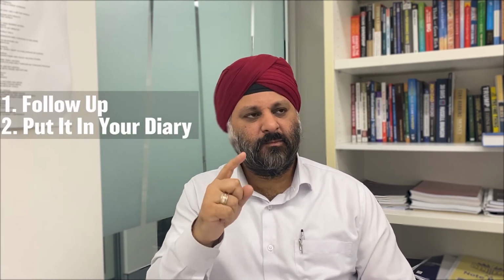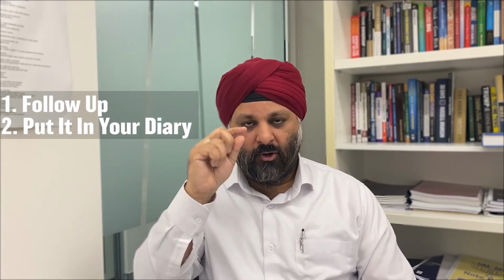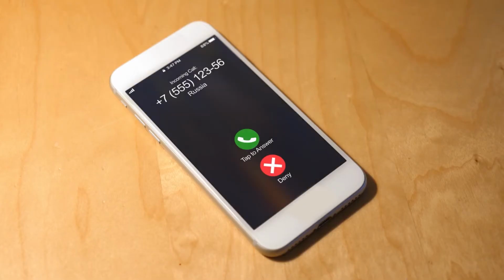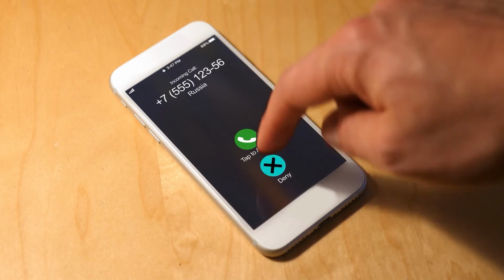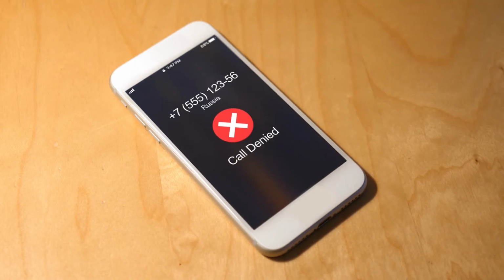Mastering the 3 Phases of Cold Calling | Dev Sethi Global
Mastering the 3 Phases of Cold Calling | Wealth On Command by Dev Sethi

In this video, Dev Sethi  shares how to Master the 3 Phases of Cold Calling.  If you struggle with getting your foot in the door, you might want to listen to what Dev Sethi knows about cold calling.

Dev Sethi shares 3 Successful Phases in cold calling so you can do cold calling without being salesy. To learn all about it, watch The Video Now and discover how he does it so you can Generate Wealth On Command.